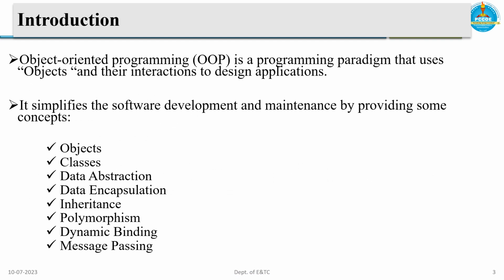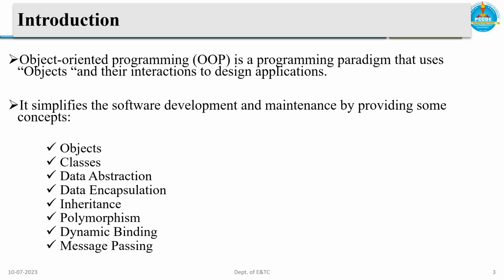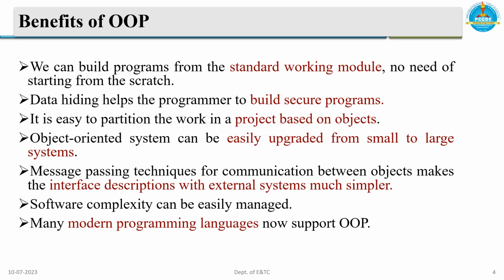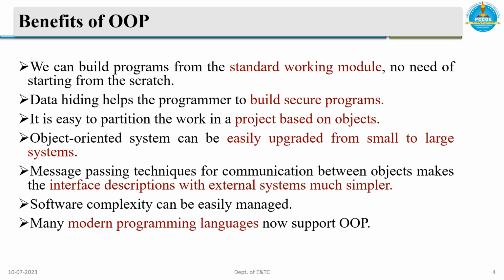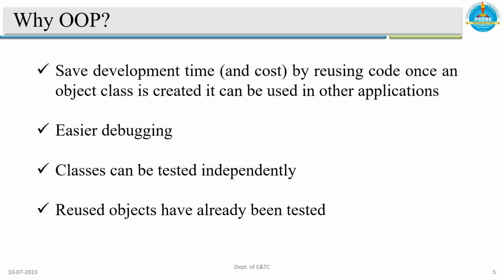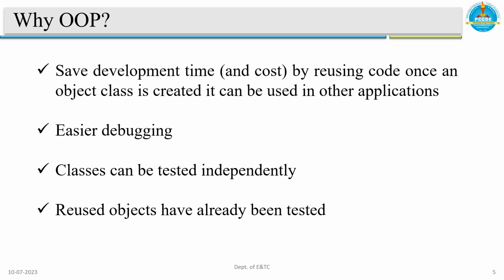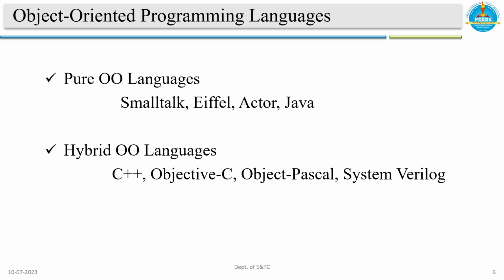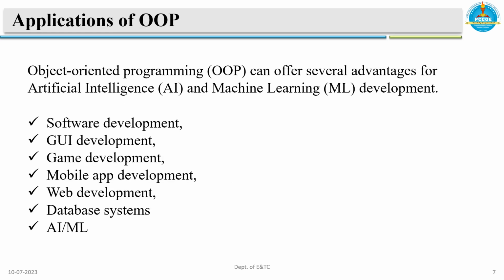PE1 Object Oriented Programming